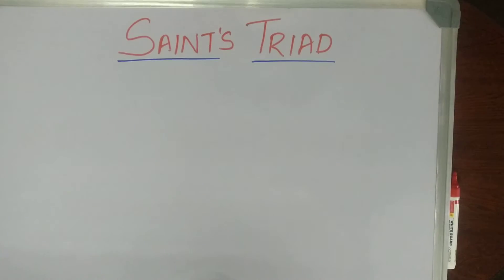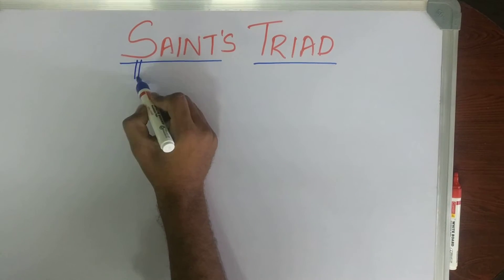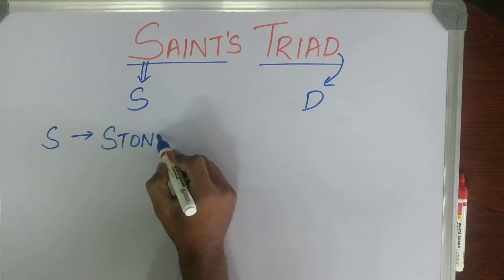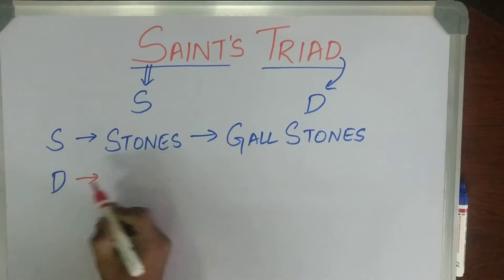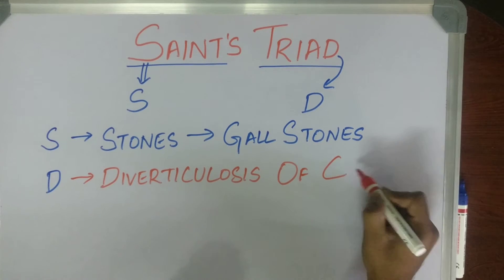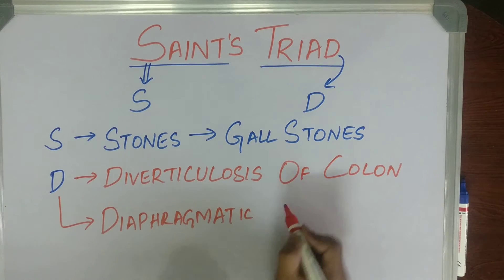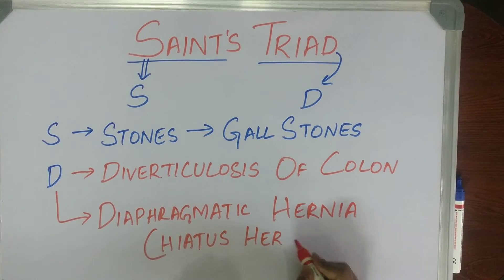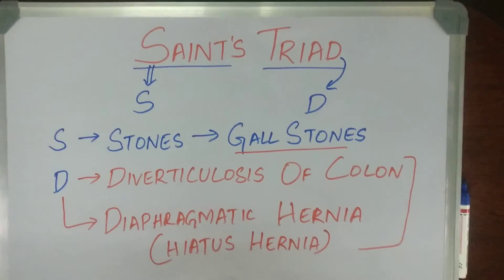MEDICAL MNEMONIC POCKET- SAINT'S TRIAD